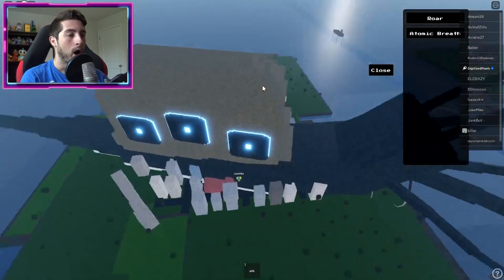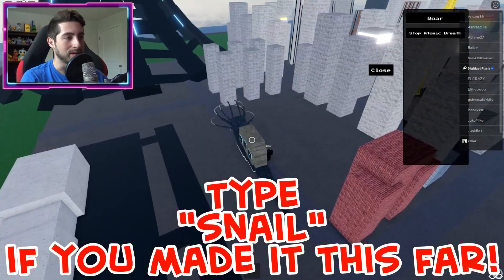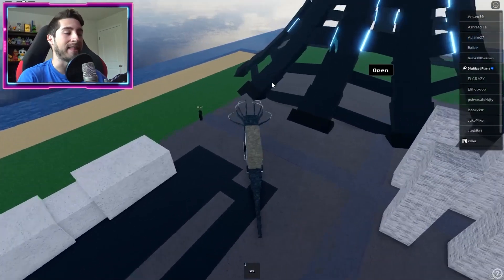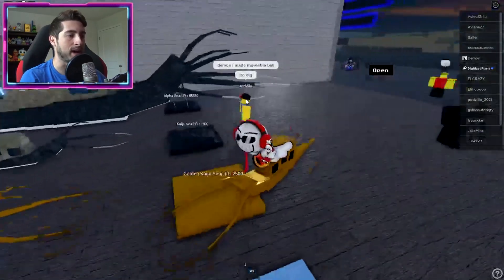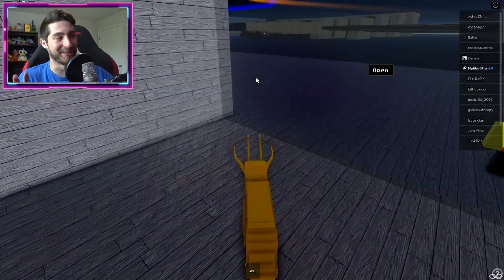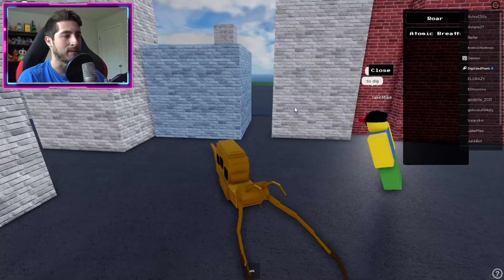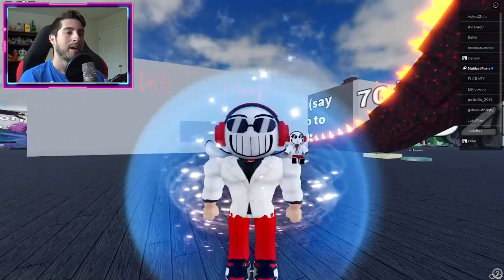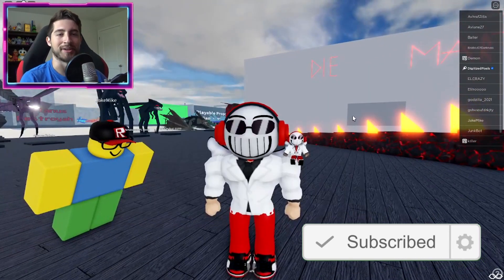How to get KAIJU SNAILS BADGE in GODZILLA RP - Roblox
I'll be showing you guys how to get KAIJU SNAILS BADGE in GODZILLA RP!